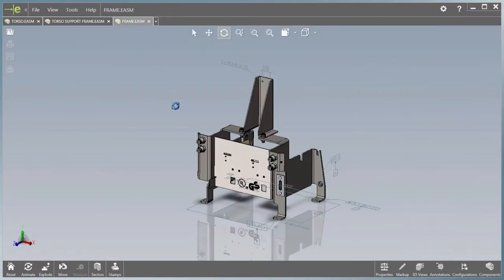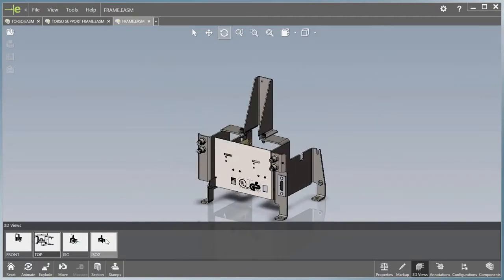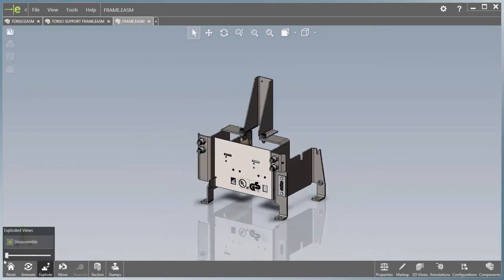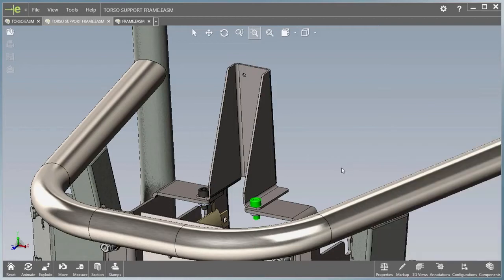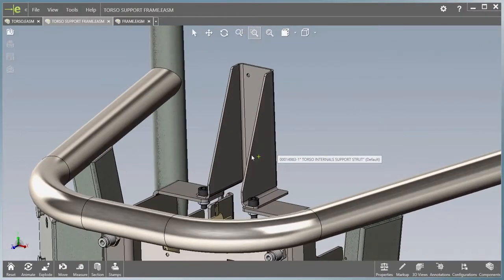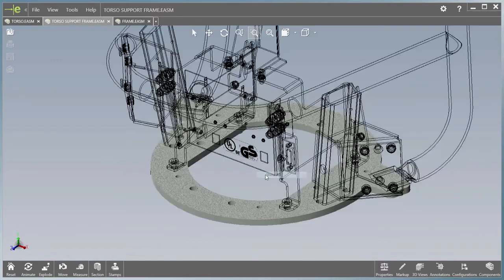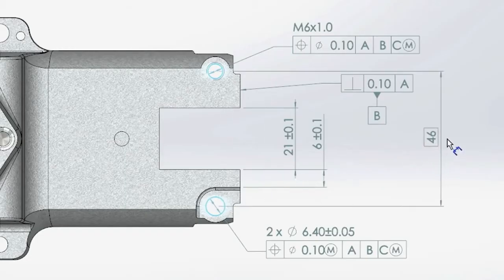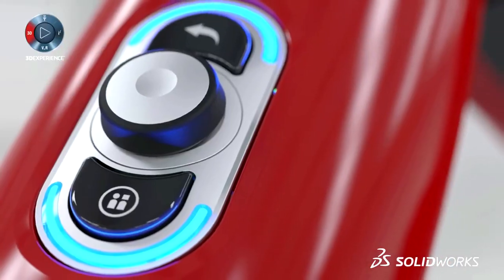eDrawings 2016 Communicate Designs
Downstream visualization of information is critical to engineering. The eDrawings 2016 release offers a number of enhancements that will make it easier for recipients of eDrawings to understand and interrogate your product design information. Discover the new enhancements by watching the video.